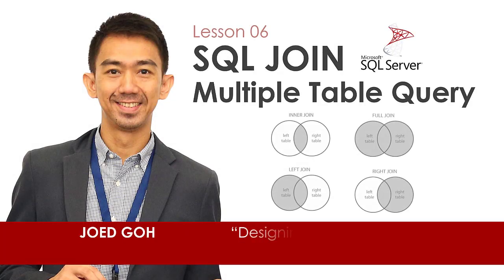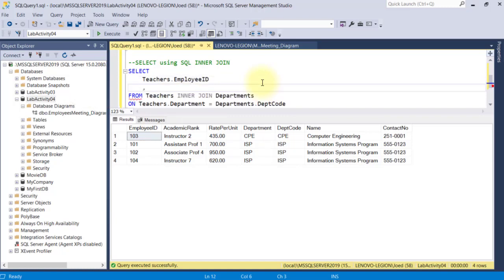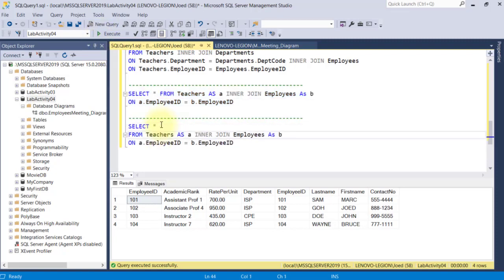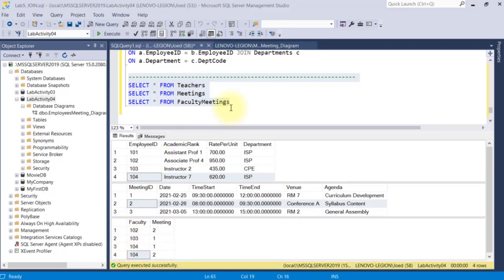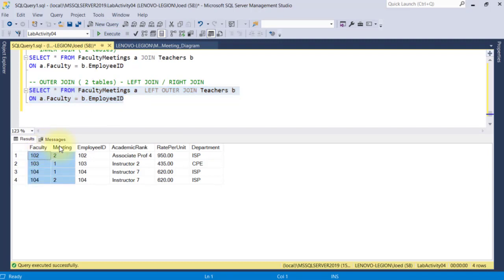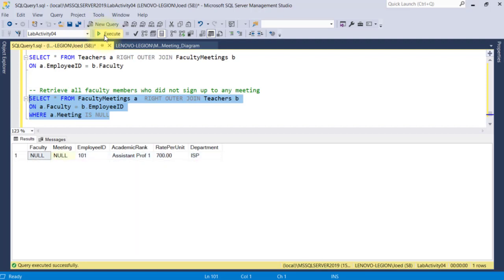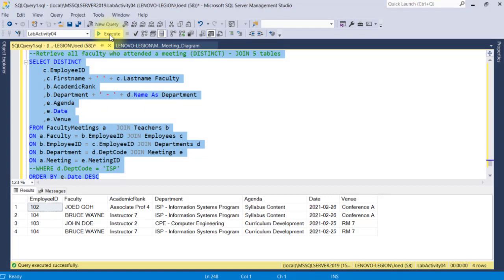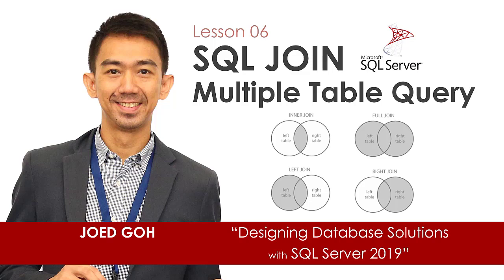06 SQL JOIN - Multiple Table Query | Designing Database Solutions with Microsoft SQL Server 2019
In this video, Joed Goh demonstrates how to retrieve records from multiple related tables. Specifically, he compares the INNER JOIN and OUTER JOIN (LEFT join and RIGHT join).

Table of Contents:
00:00 Introduction
01:26 INNER Join
08:50 OUTER JOIN
12:14 Combining Inner Join and Outer Join
14:21 DISTINCT Clause

Designing Database Solutions with Microsoft SQL Server 2019